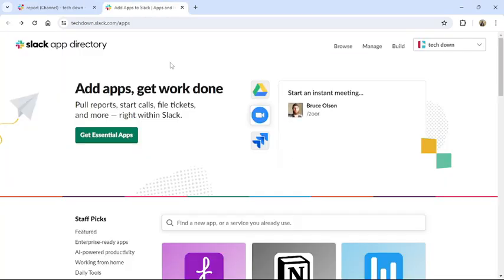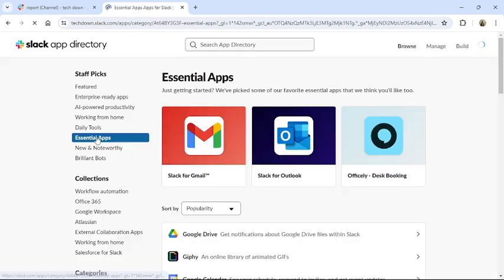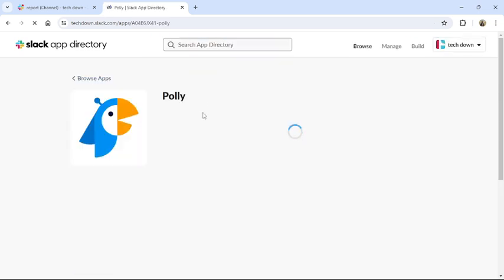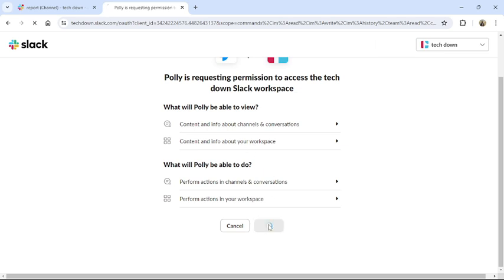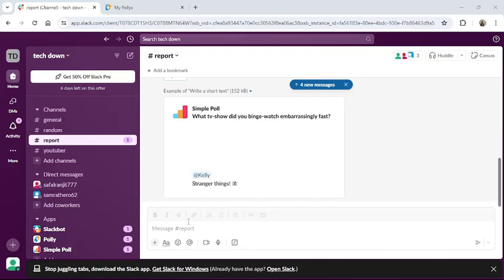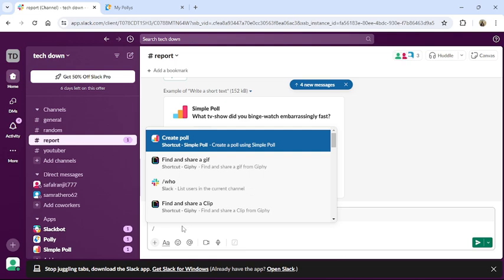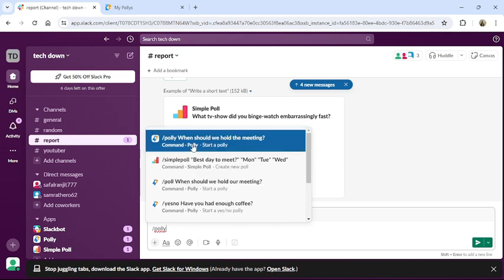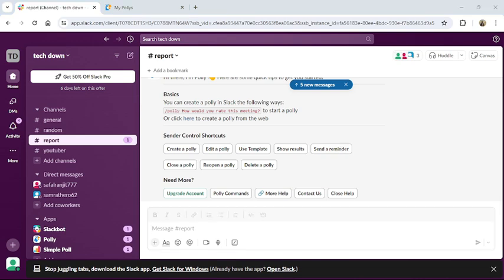How to Add Bot to Channel in Slack in 2024?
Automate your workflow by learning how to add a bot to a channel in Slack! Our detailed guide, 'How to Add Bot to Channel in Slack,' provides step-by-step instructions to integrate bots for enhanced productivity. With clear instructions and practical tips, you'll be able to streamline tasks and improve team efficiency. Whether you're using bots for reminders, notifications, or automations, this guide is perfect for you. Join us as we show you how to add a bot to a channel in Slack. Don't wait – enhance your workflow today!